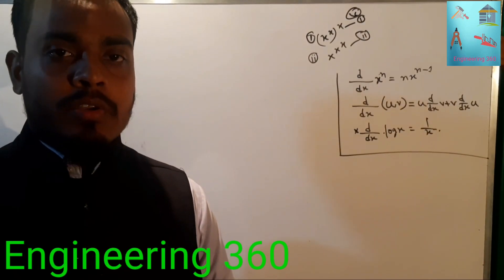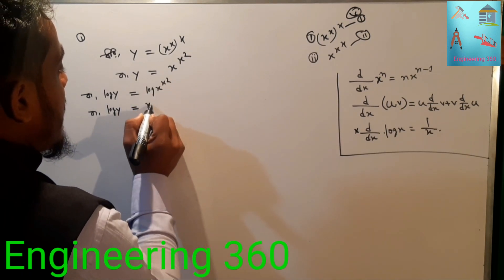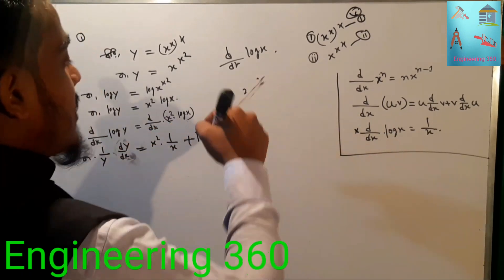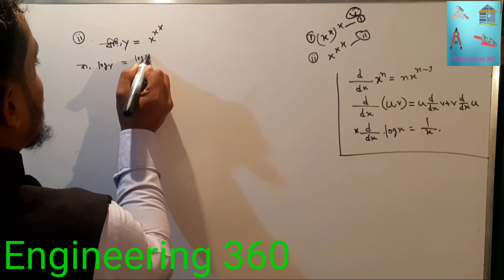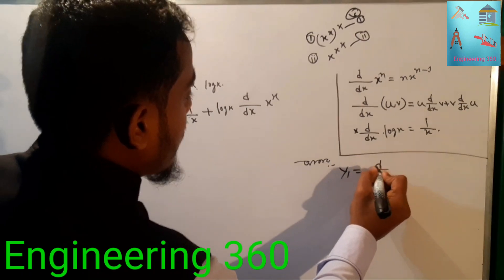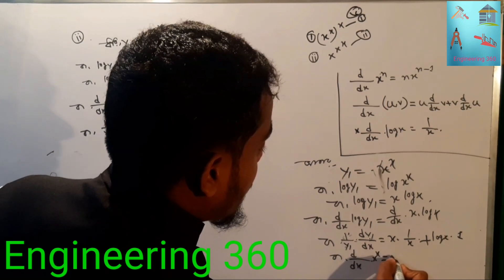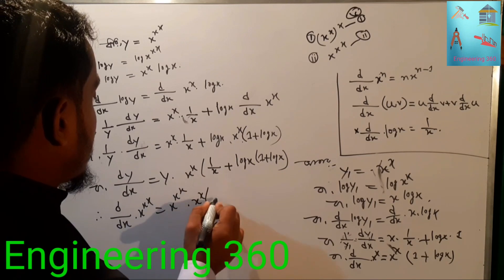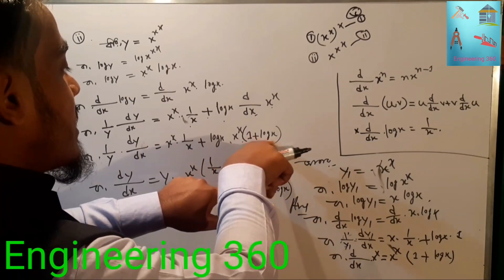ম্যাথমেটিক্স-2। ৯ম অধ্যায়। ৩য় পর্ব।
আশা করি সবাই ভালো আছেন। শিক্ষাকে করতে চাই সহজ। নিজে যা জানি তা অন্যকে জানিয়ে দিতে চাই ।
আমার এই প্রচেষ্টা আপনাদের সামান্য উপকার হ'লে  আমি নিজেকে ধন্য মনে করবেন।
সবাই আমার জন্য দোয়া করবেন যেন সবসময় আপনাদের পাশে থাকতে পারি।
আপনাদের মতামত জানাতে আমার পেজ এ মেসেজ দিবেন।